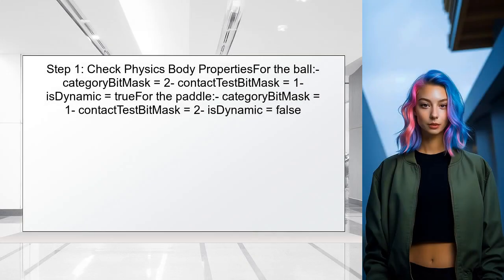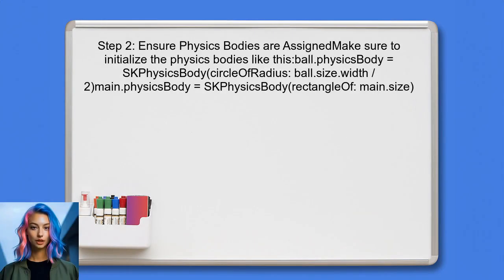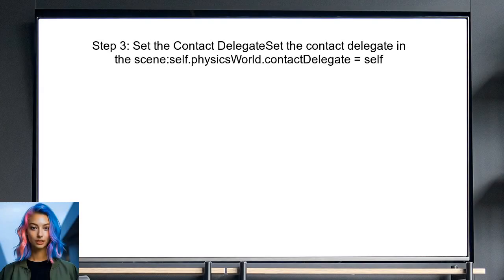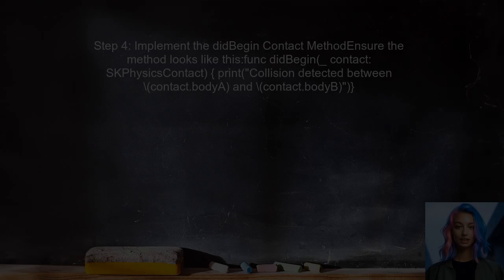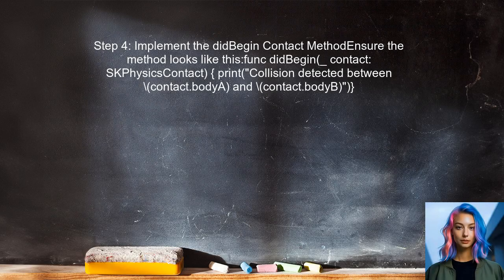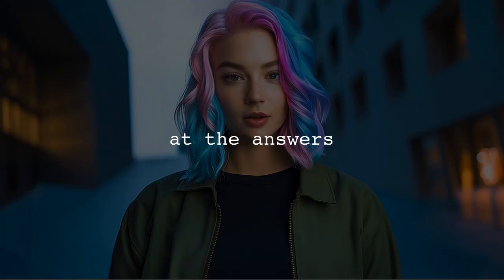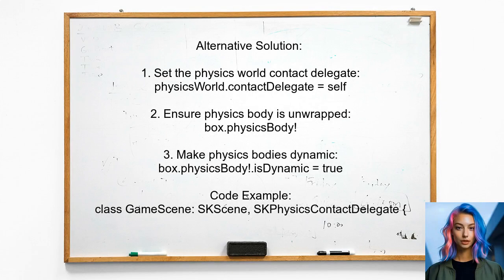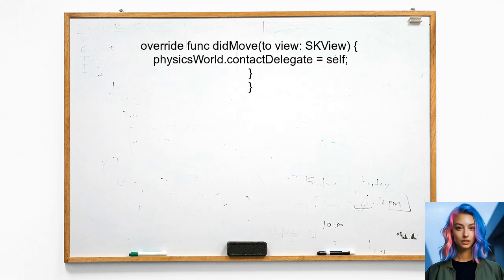Swift didBeginContact Not Called: Troubleshooting Common Issues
In this video, we dive into a common issue faced by developers using Swift: the `didBeginContact` method not being called in SpriteKit. Whether you're building a game or an interactive app, understanding collision detection is crucial for creating engaging experiences. Join us as we troubleshoot this problem, explore potential causes, and provide practical solutions to ensure your physics interactions work seamlessly.

Today's Topic: Swift didBeginContact Not Called: Troubleshooting Common Issues

Related to